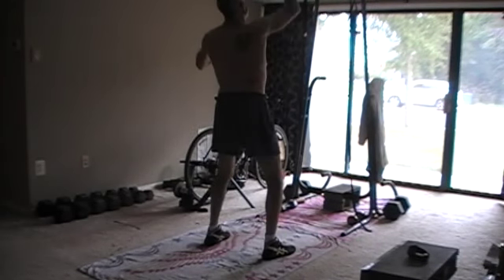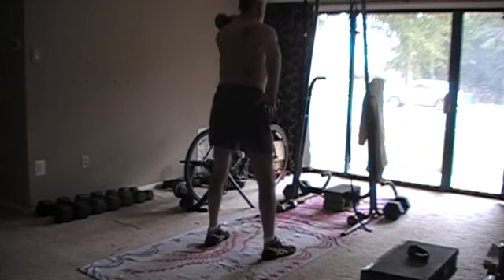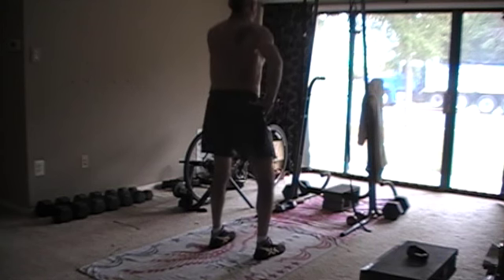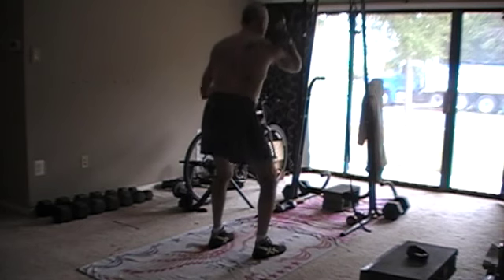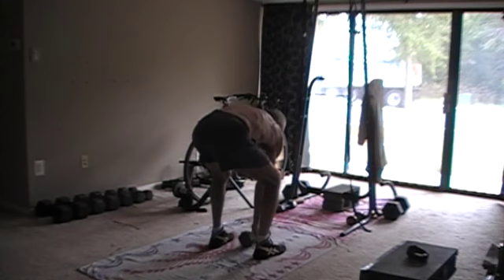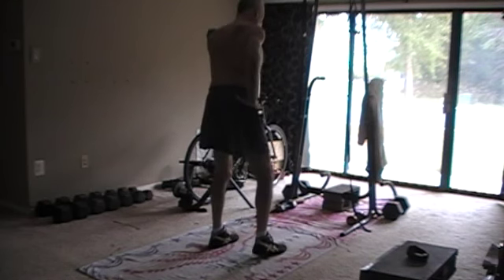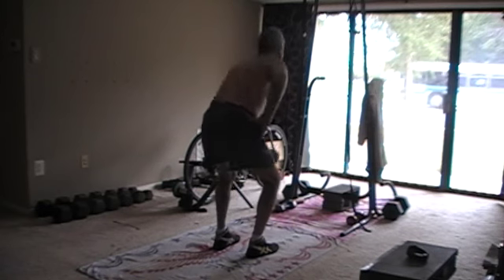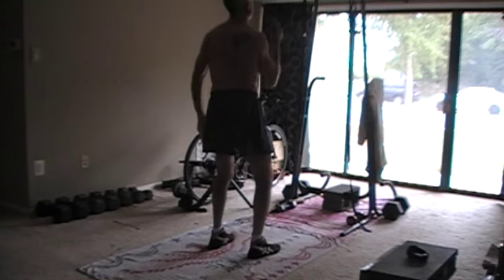Better than Dan Johns single kettlebell Armor Building complex?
workout:
(clean & press x 1/squat x 2/clean & press x 1/switch/repeat)
Go for reps...time...you decide...but fight taking a rest.

coaching:
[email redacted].